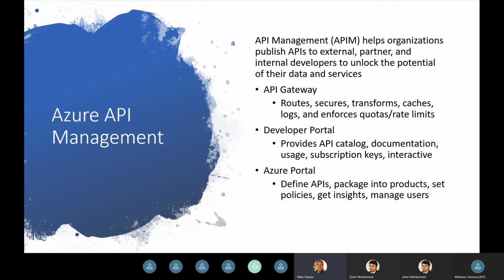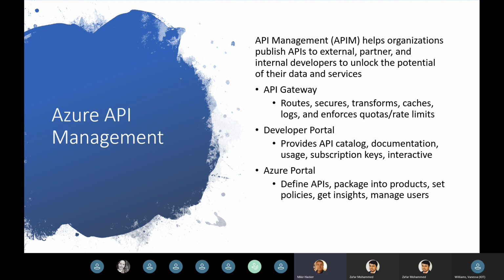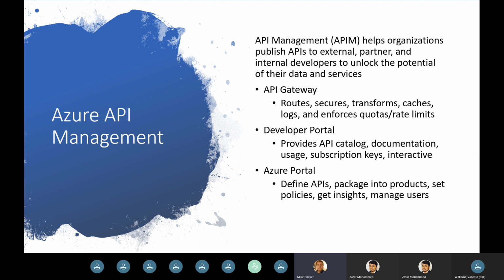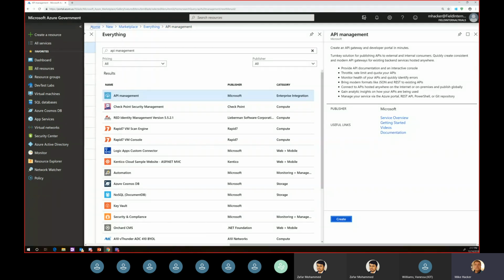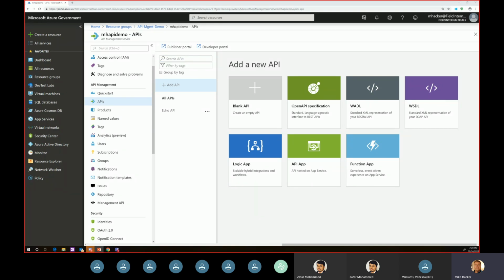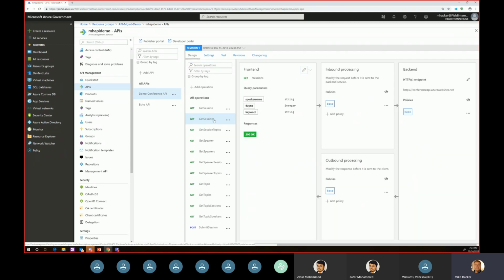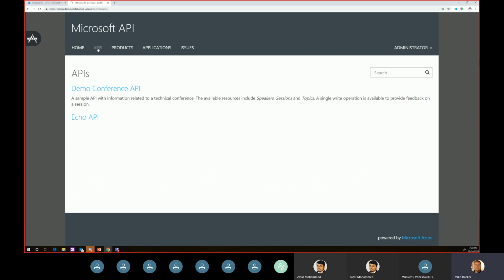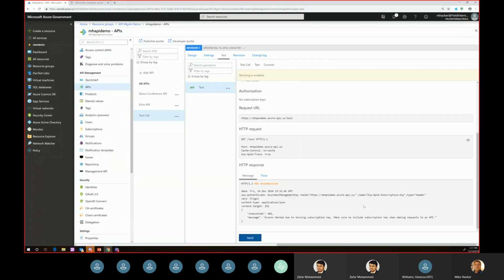Azure API Management Introduction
From the Azure App Dev Webcast Series, API Management Introduction provides a short view into what is Azure API Management and how to get started.